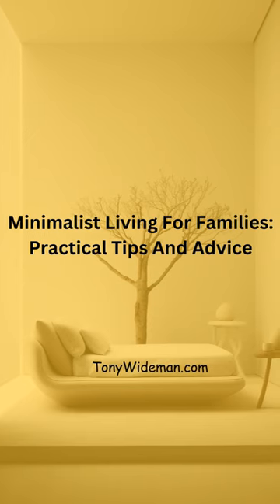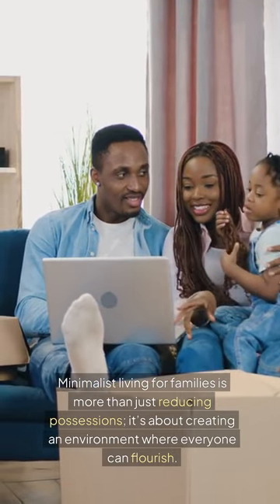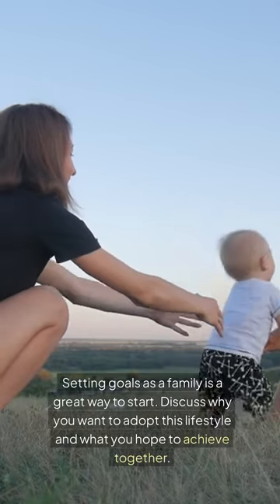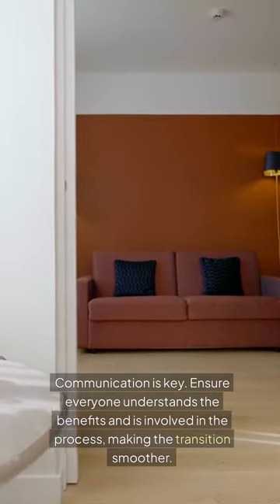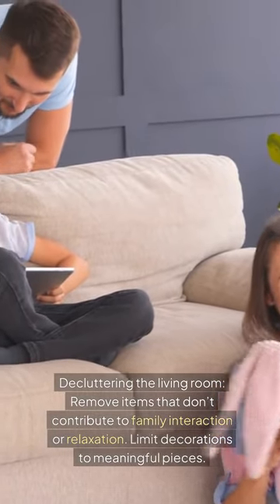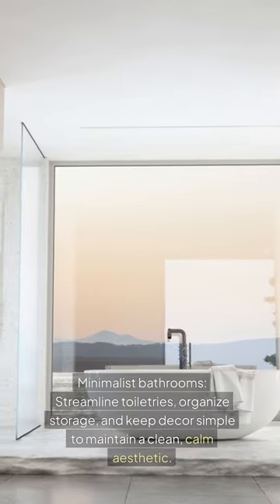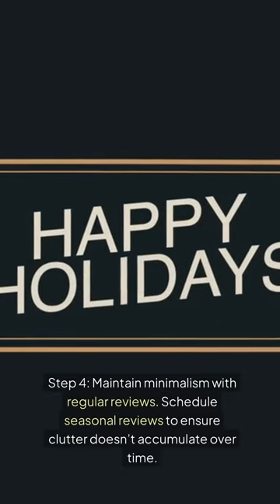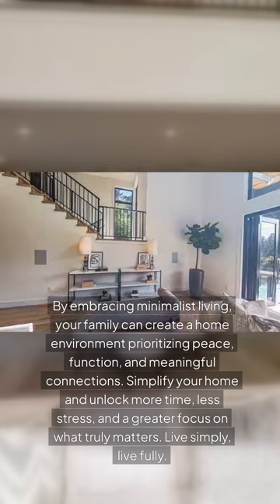Minimalist Living For Families: Practical Tips And Advice Minimalist Living Ideas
Minimalist living for families is more than reducing possessions; it’s about creating an environment where every family member can thrive. Families often struggle to balance the chaos of everyday life and the desire for simplicity.

Adopting minimalist living principles can help families reclaim their space and reduce stress. This post delves into practical decluttering techniques specifically designed for families, enabling you to create a home that fosters peace and productivity.